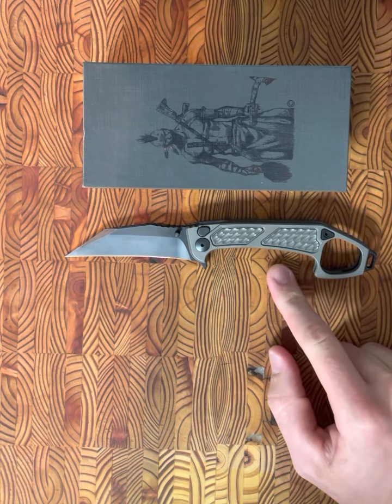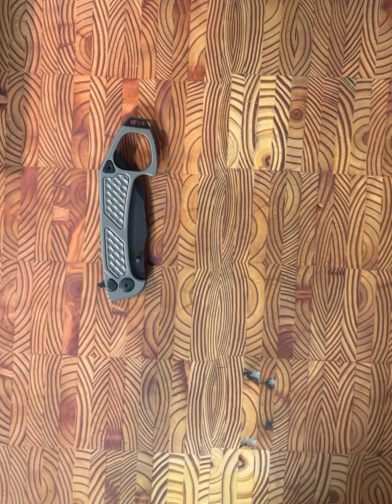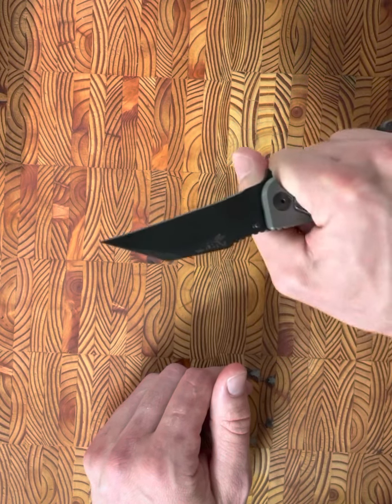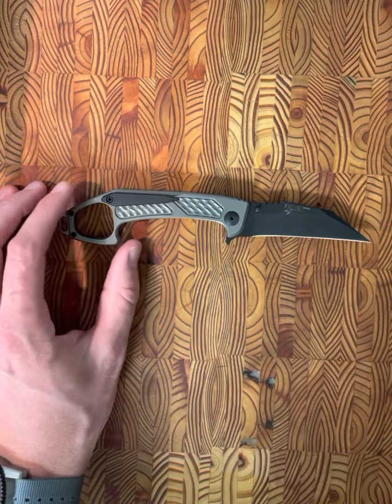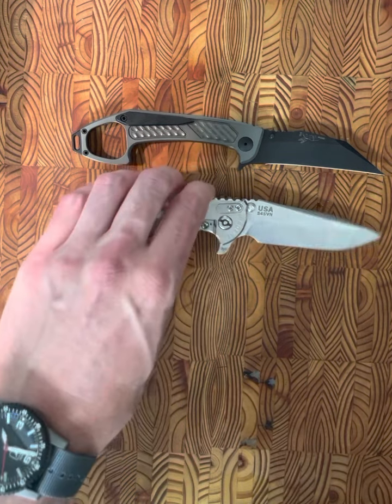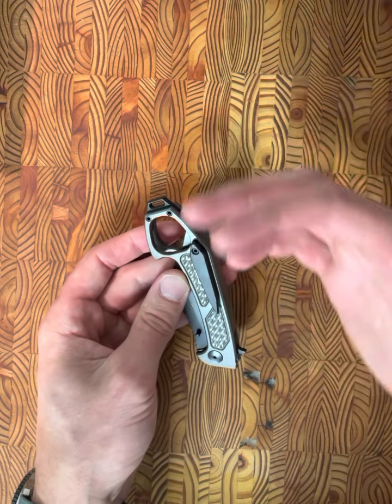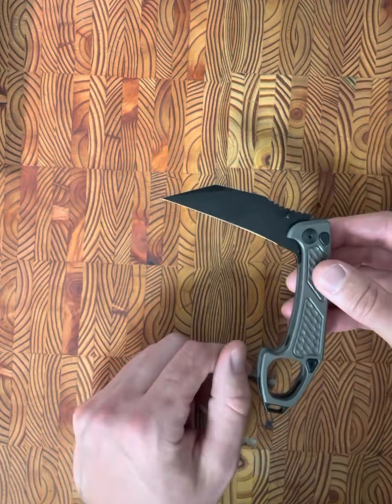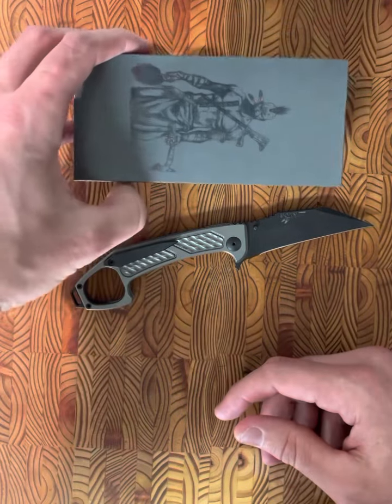Half Face Blades SHPOS Gen 3 Folder: Super stabby, not on a budget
Full review of the halffaceblades shpos gen 3 folder. Will this stabby, futuristic design replace your emerson karambit? Watch for more info and bring your check book.